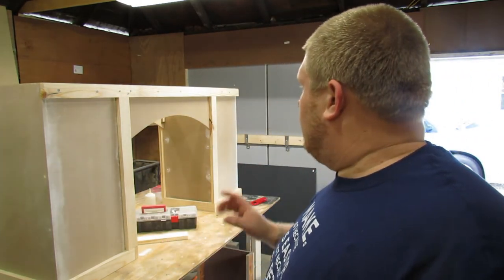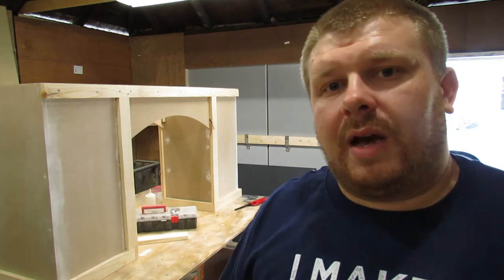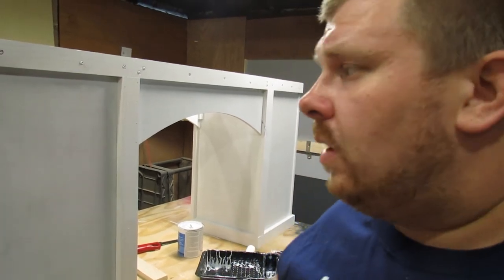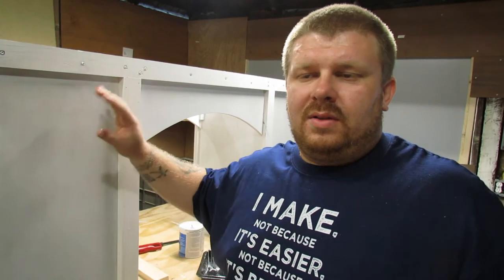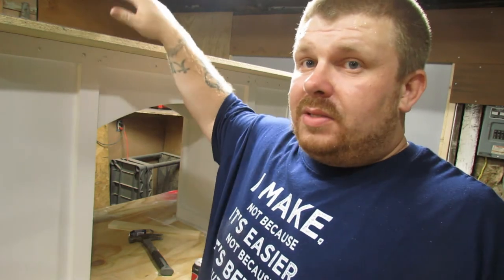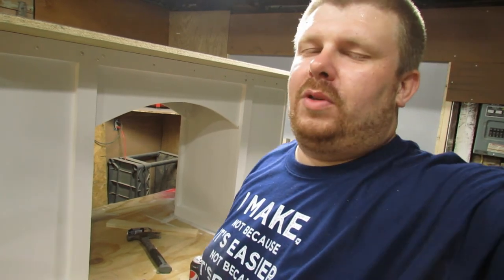MAKE A TABLE - Corner trim and paint | Day 7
Table Build – Day Seven
This is a build / day-to-day vlog following the entire process from start to finish of a table that we built using mostly MDF and particle board. The goal was to keep the table under $100, which we did. You can follow along each day and see how we did each step.

Check out a summary video here – coming soon! (released when all videos have been published).

All sound FX (if any) (all public domain)

Thumbnail/video add-ons (if any) (all public domain)